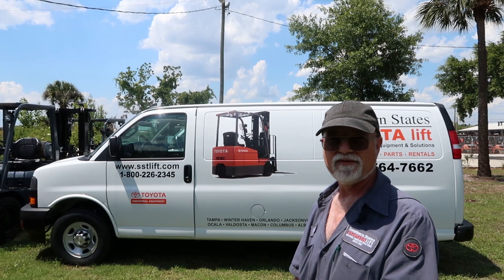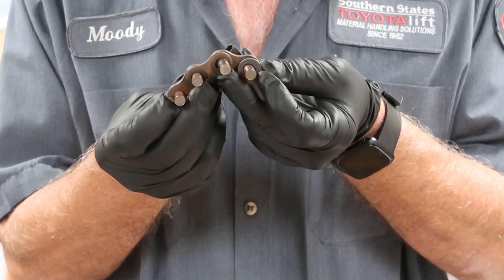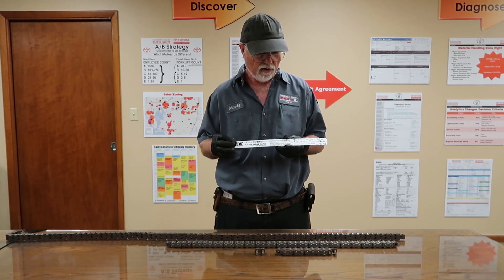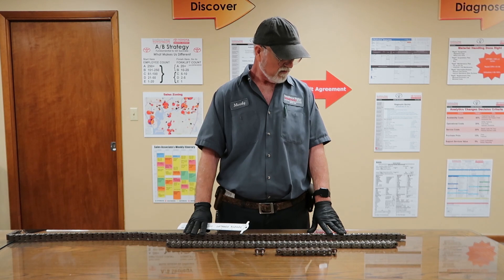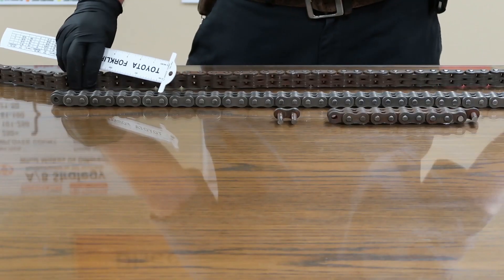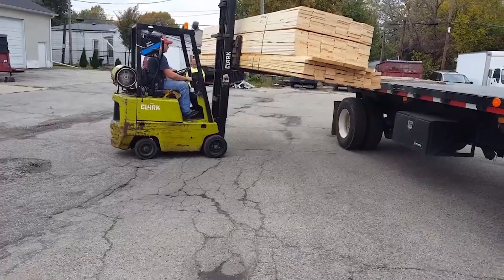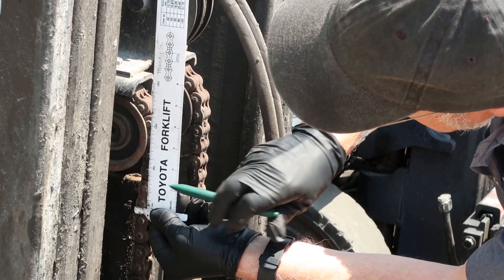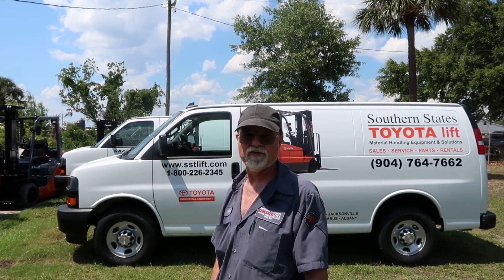How to Measure Forklift Chain Wear with a Chain Gauge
Join Toyota Certified Technician, Moody Simmons, as he walks you through how to measure forklift chain wear by using a chain gauge.